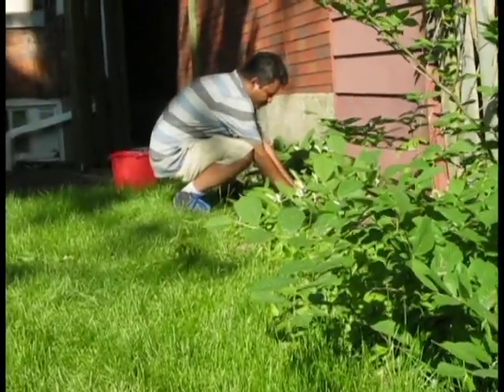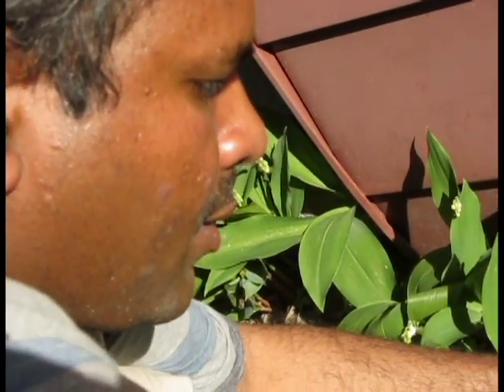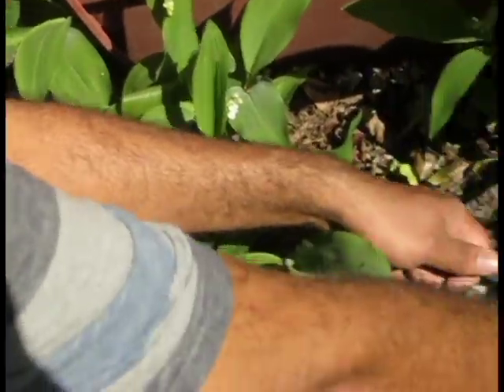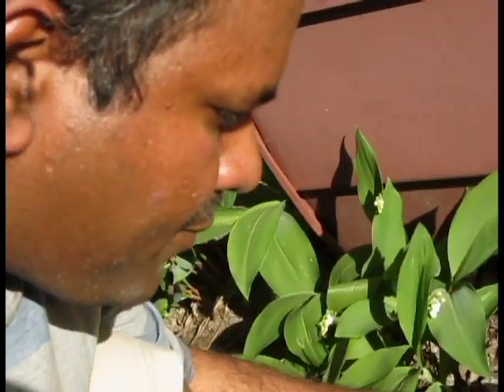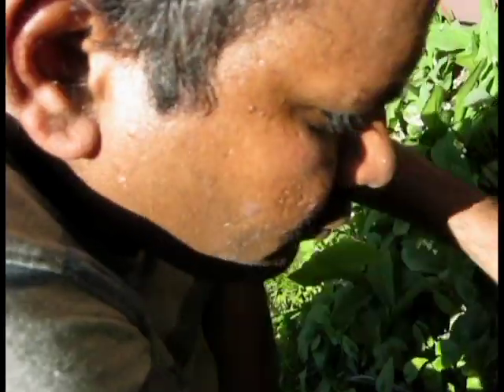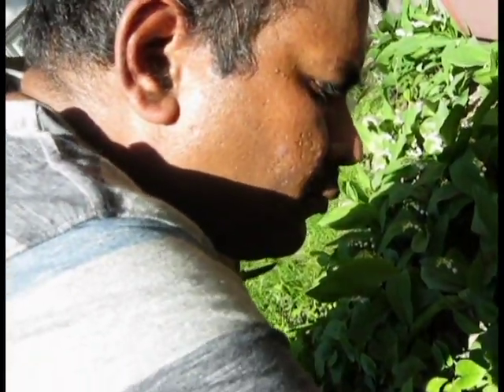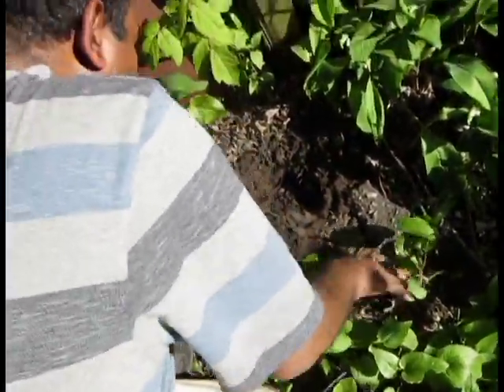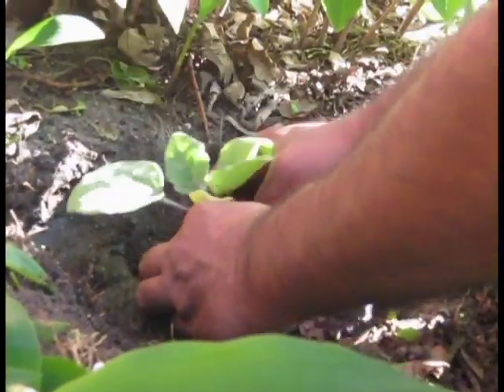Navin's Eggplant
A Public Service Announcement for Regeneration Community Support.  This PSA shows Navin, a member of RCS, gardening and planting an eggplant as a fun and leisure activity.  Navin's knowledge and skill as a urban gardener is demonstrative of the abilities of the RCS special needs membership.  We are invited into the personal space of Navin to get a peak of his use of RSC "service with a difference".